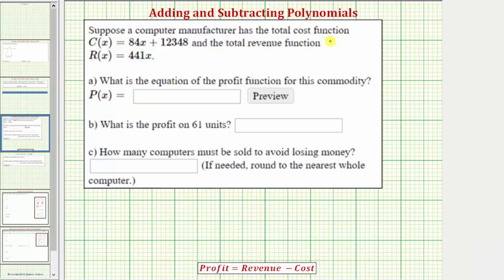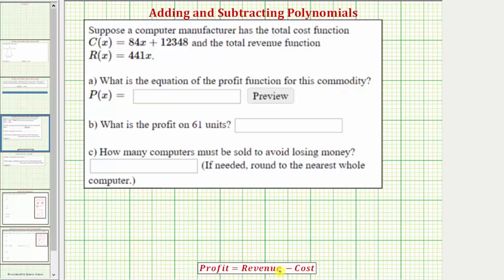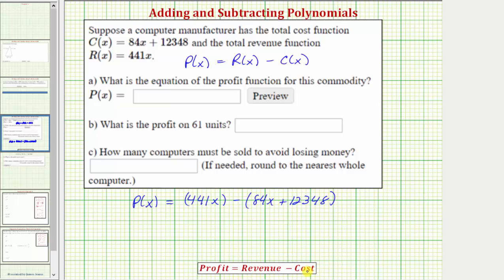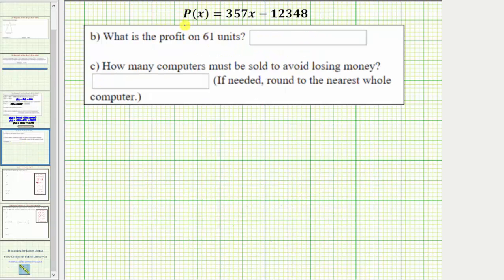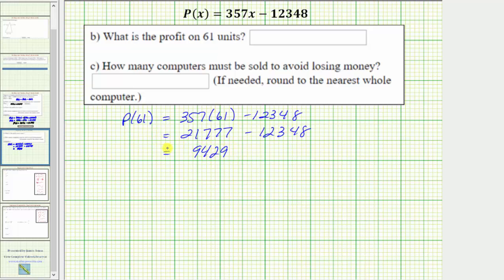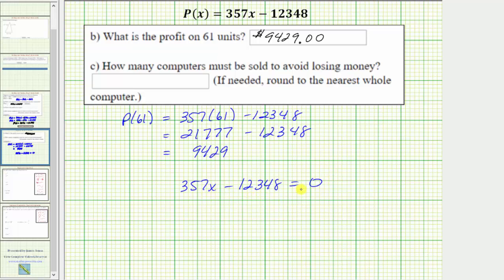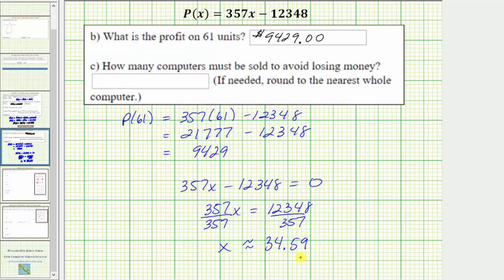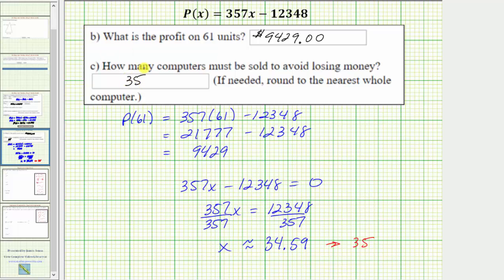Polynomial Function Application: Profit Function From Revenue and Cost Functions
This video explains how to subtract polynomials to determine a profit function.